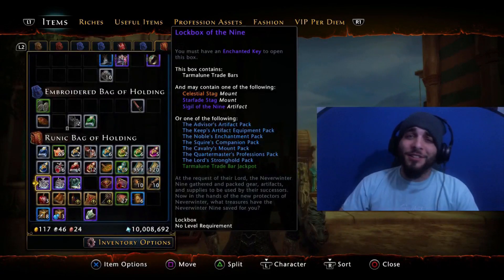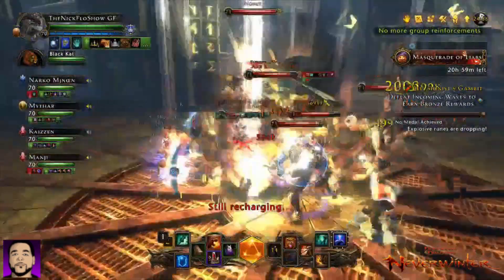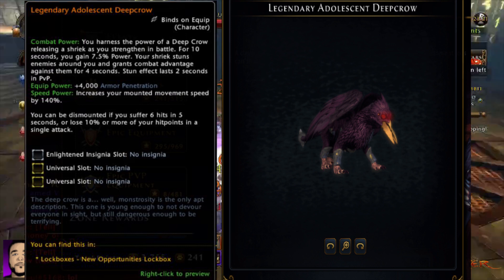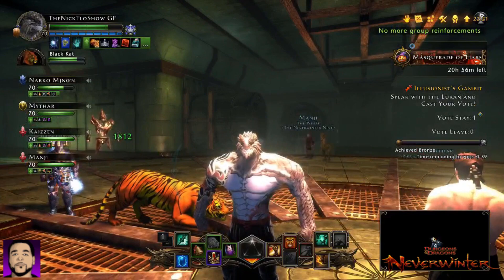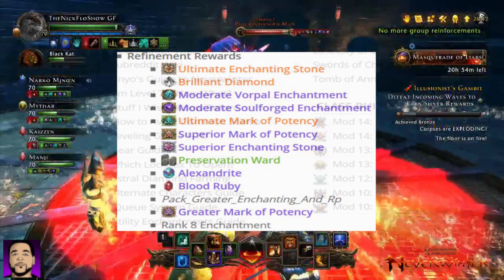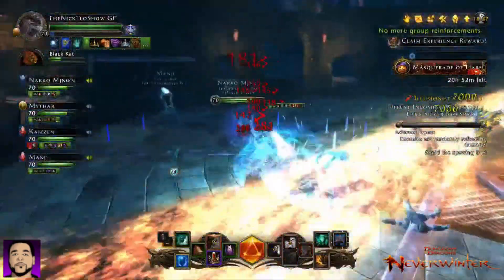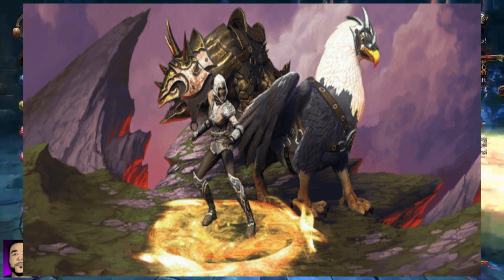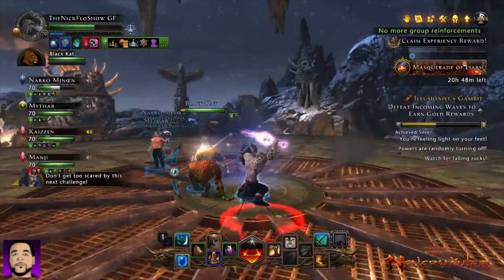NEVERWINTER MOD 15 CHANGES LOCKBOXES FOREVER! MOUNT SKINS AND MORE! HEART OF FIRE HYPE!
WOW JUST WOW! In this video we are going to go over the new lockboxe(S), mount skins introduction and much more!  So many new changes my head is spinning. These lockbox changes are sure so shake things up quite a bit. Let me know what you think of the changes in the comments below!

Neverwinter: UN The Place for all things Neverwinter!!!

 Any funds received are not for goods or services, but are monetary tips to help support this stream.Any tips will go to Mics, webcams, games and whatever is needed to make the stream better. I am thankful for your viewership and while I do appreciate if you do decide to tip, it is not required. Thank you for being awesome and supporting the SHOW! (ALL DONATIONS WILL APPEAR IN STREAM!)

➤If you make YouTube videos come check this out!!

FOR THE SICKEST BEATS PLEASE FOLLOW CHUKI! AMAZING TALENT!

neverwinter
neverwinter how to make ad
neverwinter gameplay
neverwinter classes
neverwinter xbox one
neverwinter nights
neverwinter review
cryptic
neverwinter mod 15
neverwinter lockbox changes
neverwinter mod 15 lockbox
mod 15 lockbox opening
heart of fire